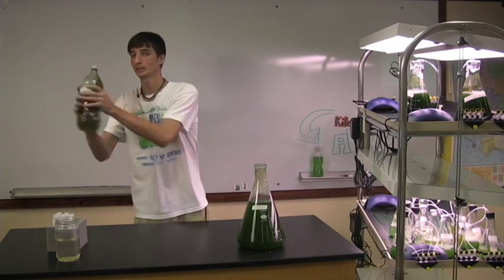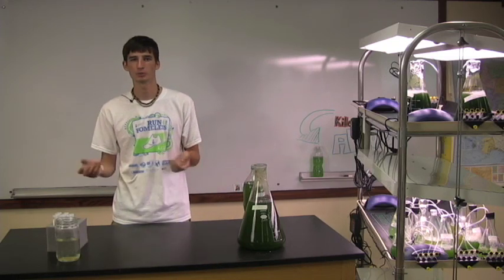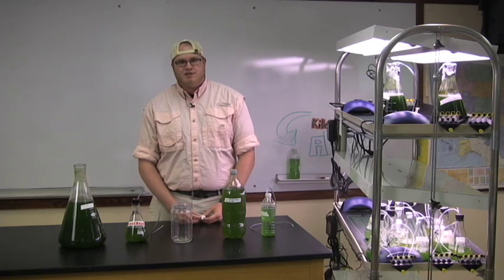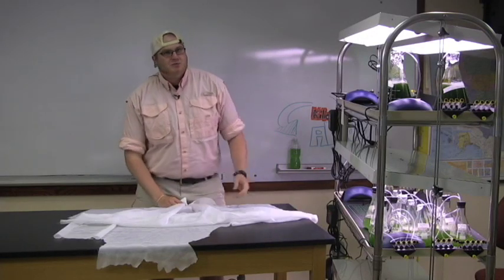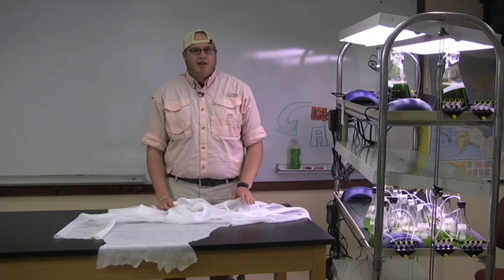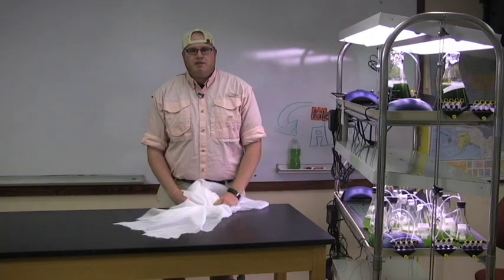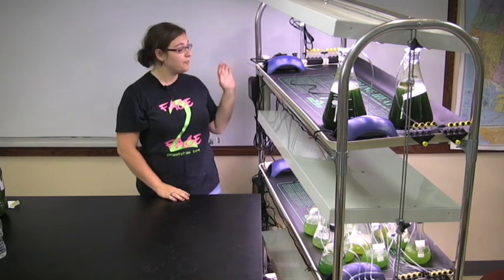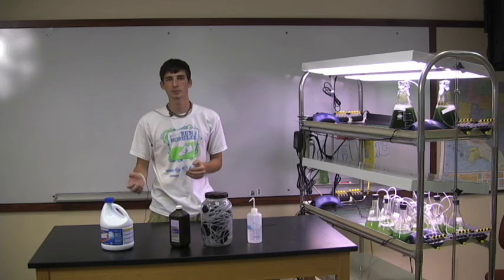Growing algae for fuel: Supplies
In this video we are covering the basic supplies you will need to grow algae.  This video series is geared towards teachers and students but can be used by anyone.  Our goal is to show you how to grow algae with easily available and inexpensive equipment.  Keep in mind that getting algae to grow fast requires a different environment than getting it to make lipids.  These first videos will show you how to get it growing fast.  Later videos will cover how to increase lipid production.